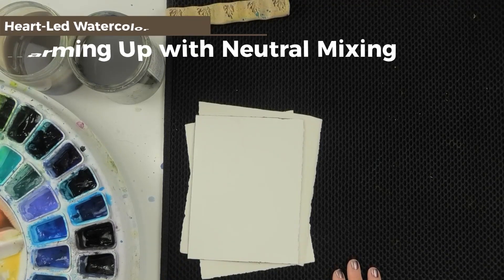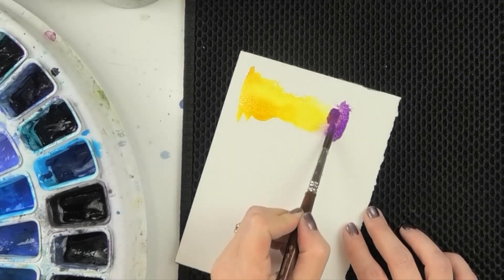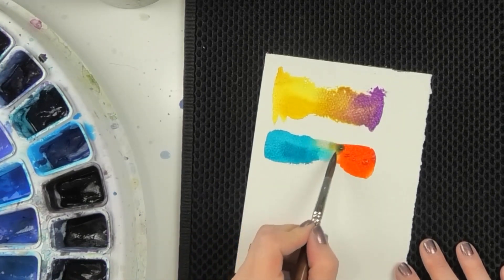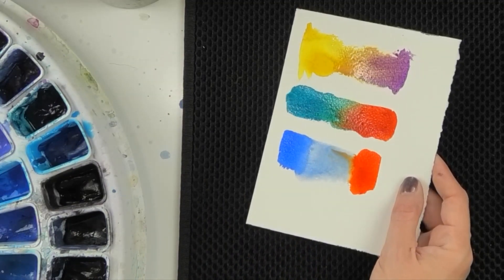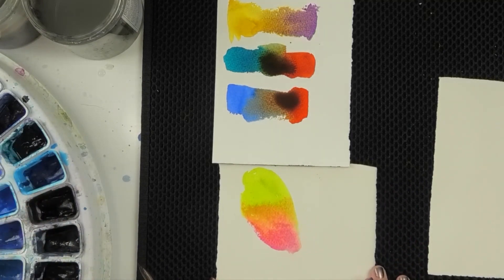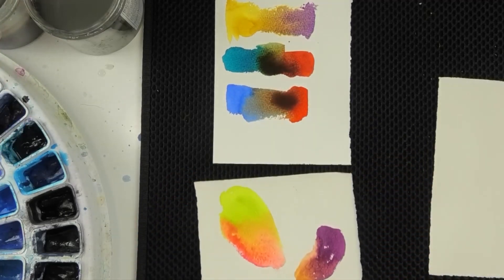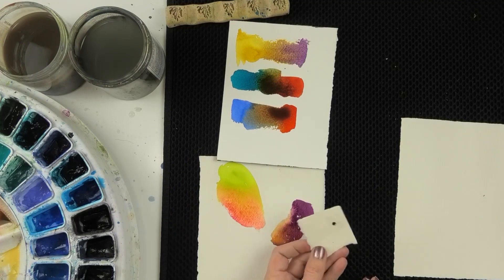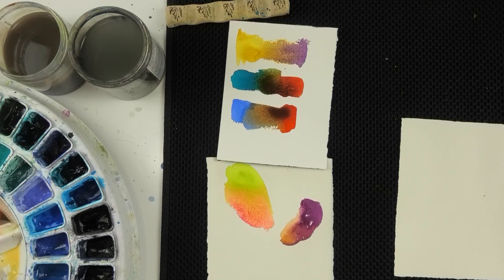Watercolor Warm Up EP4: Making Mud!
Brown is never just brown - learning to see the complex beauty of neutral colors becomes easier when you spend some time intentionally making "mud" in your warm up. Try combining different complementary and near-complementary colors to make a rainbow of neutrals, then use your favorite combos in a painting.

By combining complements to make neutrals, you'll see more harmony between the colors in your painting, and create unique hues at the same time!

Supplies Used: (paid links)
Brushes:

Paint:
Daniel Smith: Nickel Azo Yellow, Cobalt Blue, Green Gold, Opera Pink, Rose of Ultramarine, Mars Yellow
Old Holland Marine Blue

Palette is from Robax.com